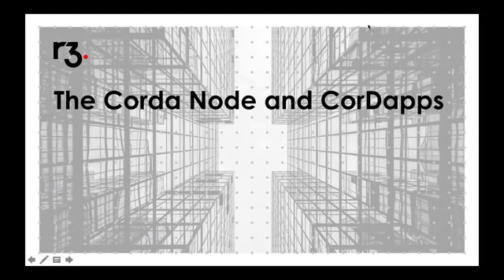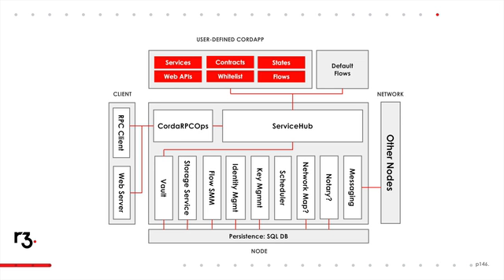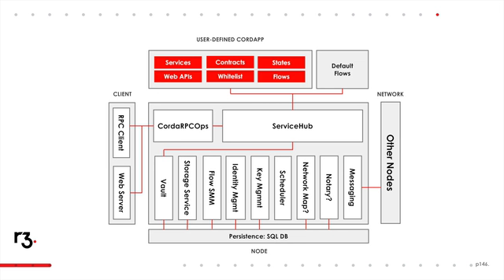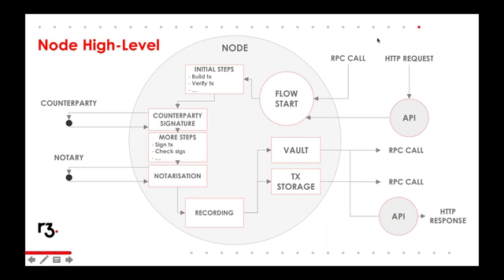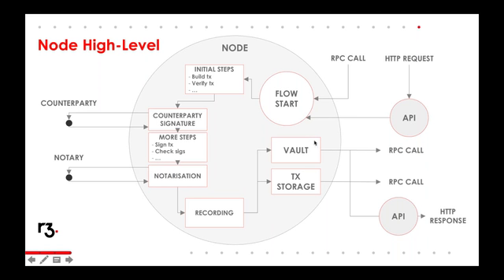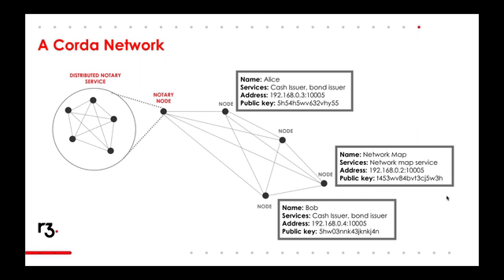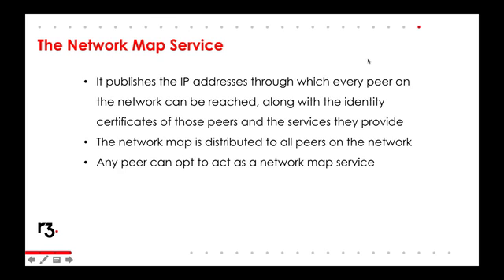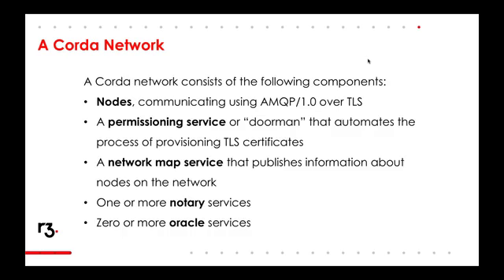Key Concepts 12_13 Corda Network I Centre of Excellence for Blockchain Technologies